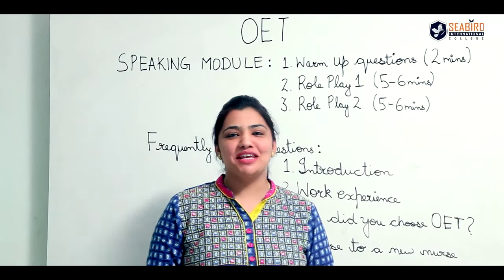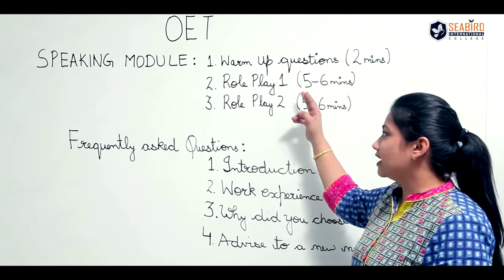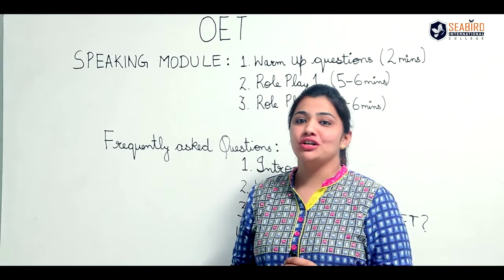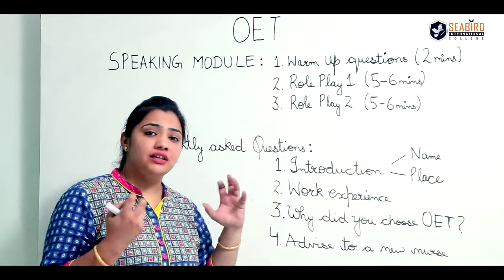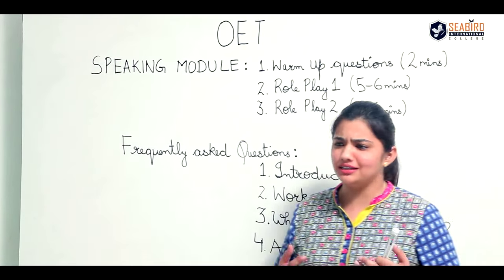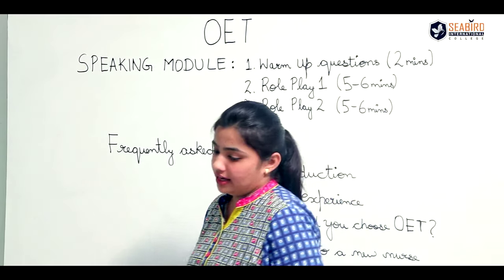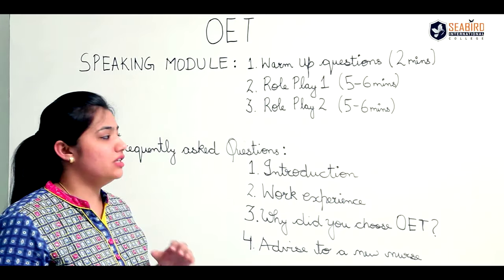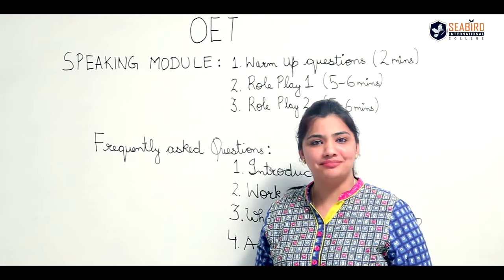OET Online Coaching | OET Speaking Module Tips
All About OET - Occupational English Test | Seabird International College. OET Test Dates, OET Exam, OET Videos, OET Samples. OET TIPS.

or visit :
Seabird International Pvt. Ltd.
Address : SCF-75, Phase 10, SEC-64, Mohali, Punjab – 160064 - INDIA
Skype : seabird.education